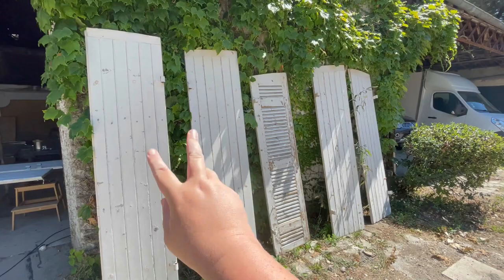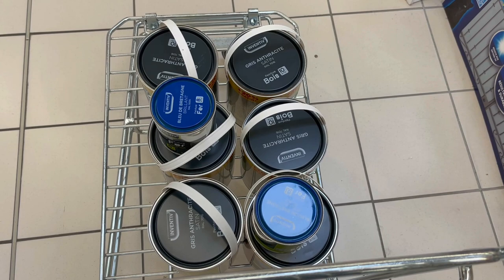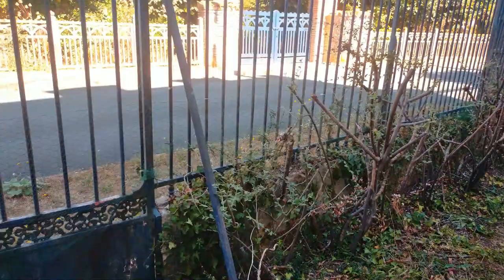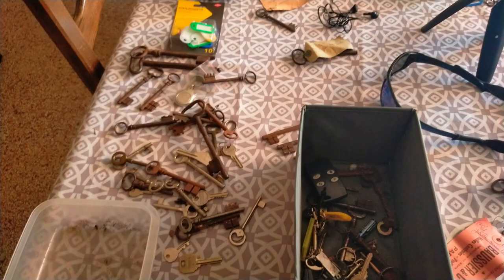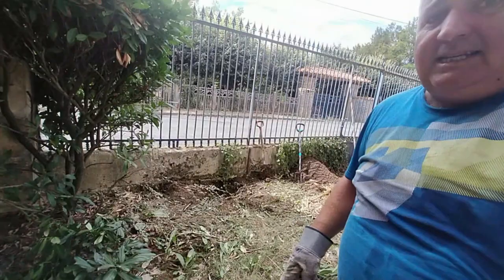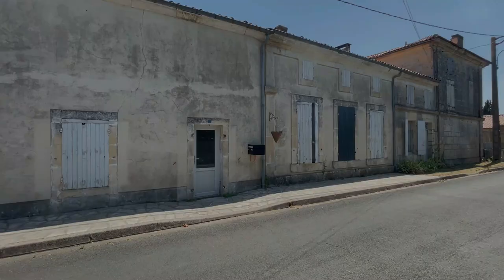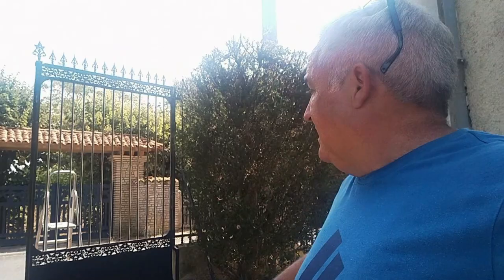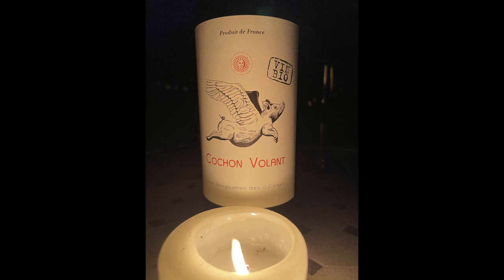The Key To... #51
This weeks episode is all about the work! And hard work at that in the current heatwave in France.

Clare pushes on with the final sets of shutters on the Maison de Maître including door shutters - whilst getting side tracked by a couple of doors along the way…

Nick is the man on the mission this week!!
From searching through piles of ancient keys to unlock previously unopened gates to cleaning them and not to mention taking out a whole hedge system by hand.
And preparing the next set of railings and gates for painting takes a lot of time.

Some progress is made on the wash house after last weeks repairs. Including some decorative finishing touches for the building.

As temperatures push there way into 40dc we continue working to bring you a few reveals of what we have achieved this week. Sometimes it’s not all glamorous for progress to be made. Yep

We finish of course with wine of the week whilst we wait for some rain to fall so the Charente Maritime can coool down….

You can catch a NEW episode here on our Youtube channel at 6pm UK time every Sunday evening.